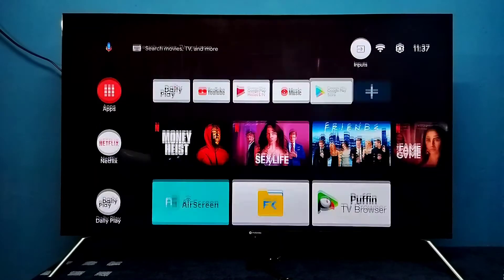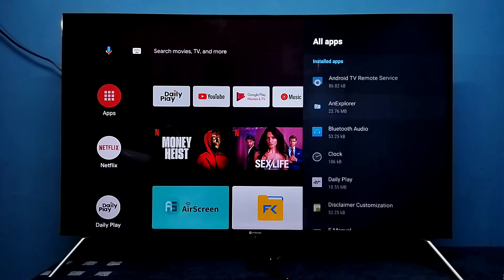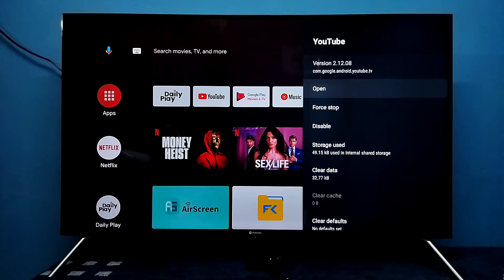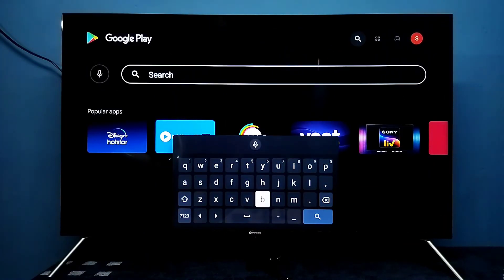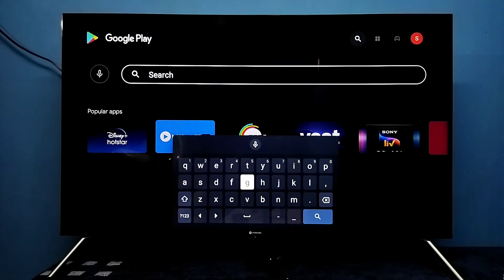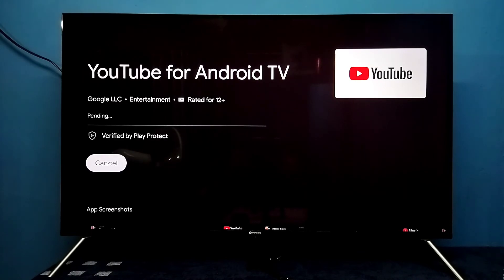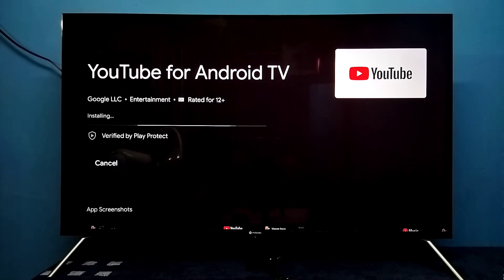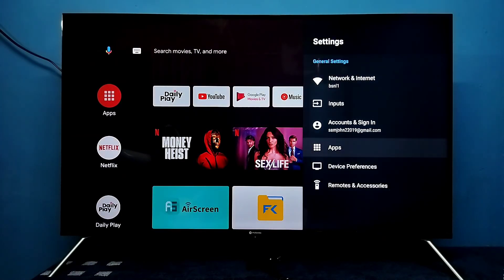MOTOROLA Android TV : How to Upgrade Youtube App